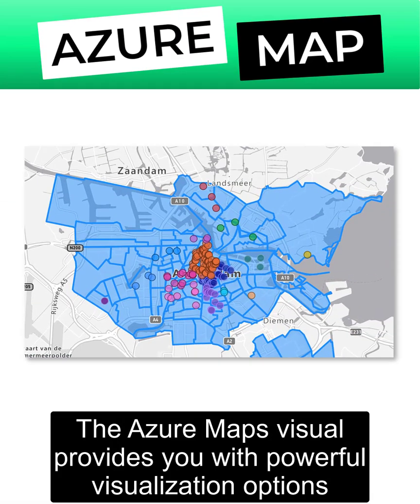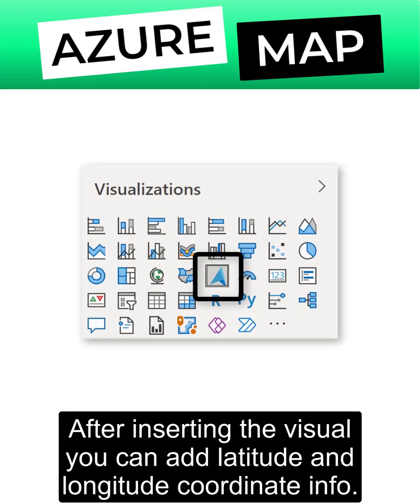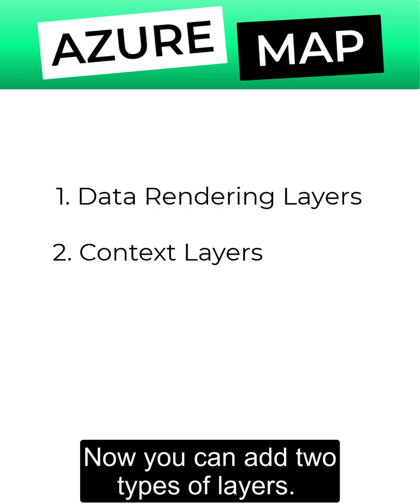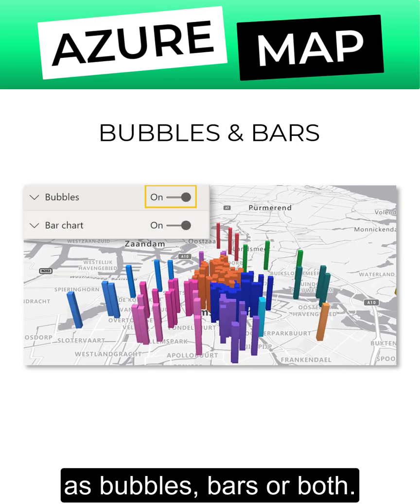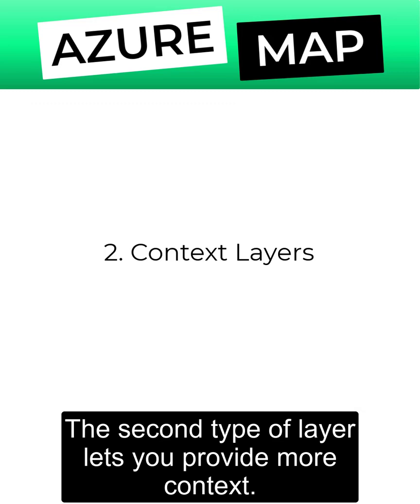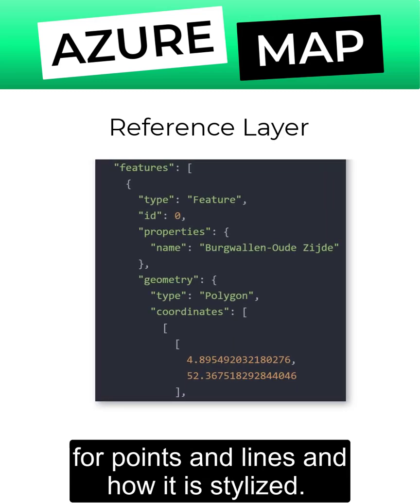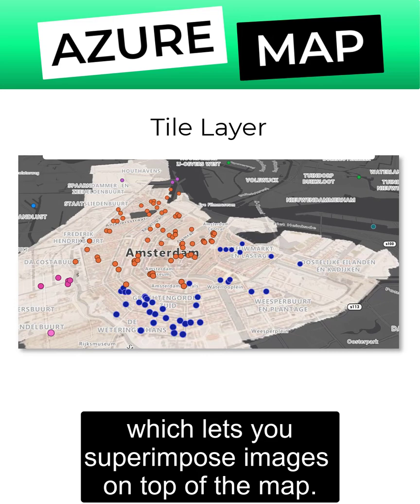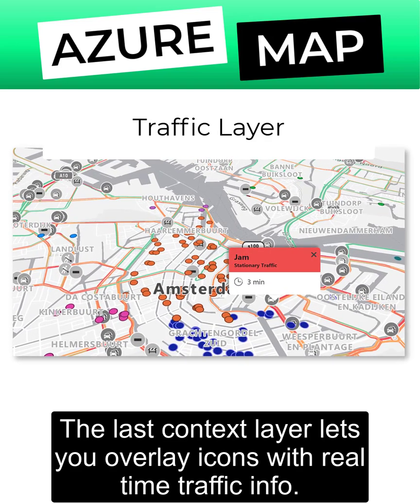AZURE MAPS Visual in Power BI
Learn how to use the AZURE MAP Visual in Power BI in 1 Minute.